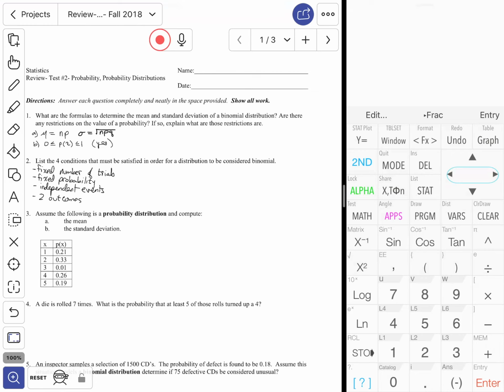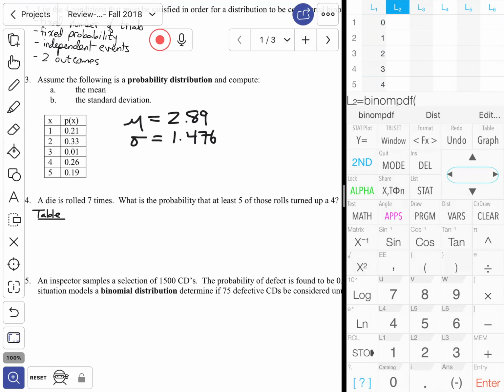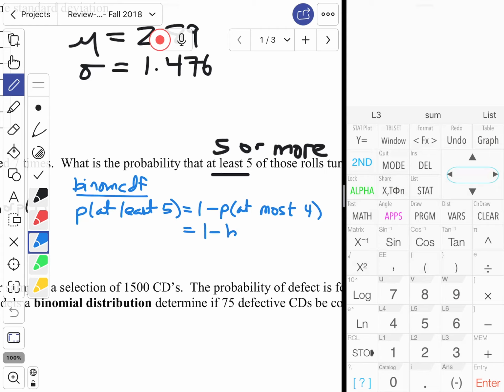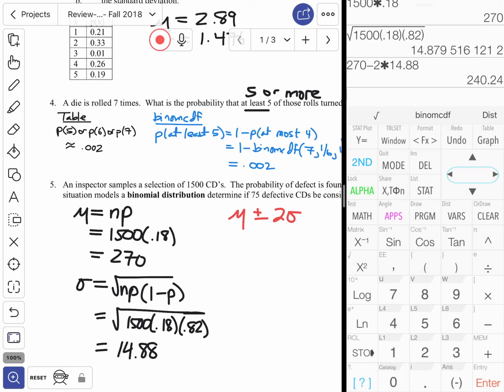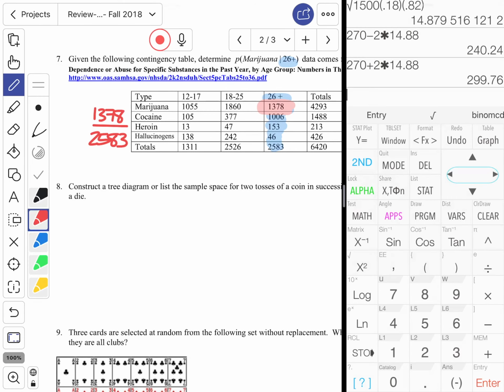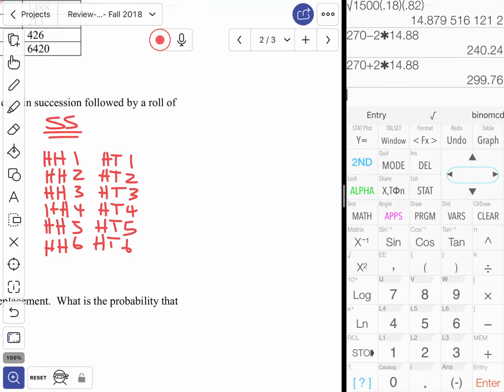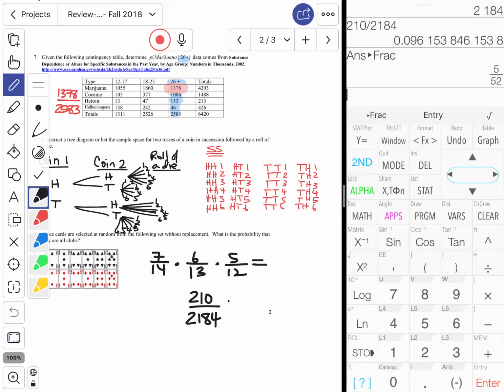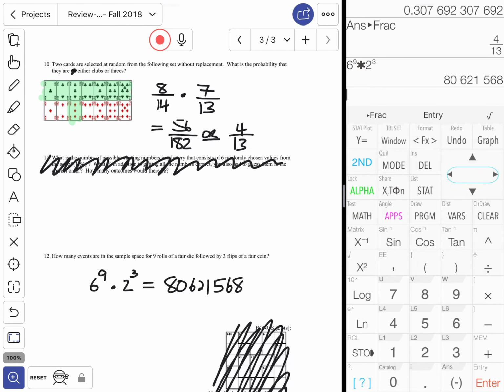Test #2- Probability, Probability Distributions- Fall 2018